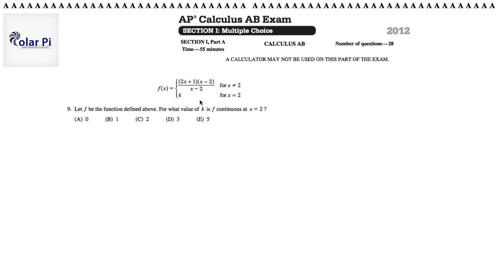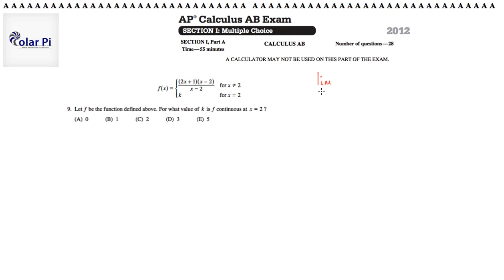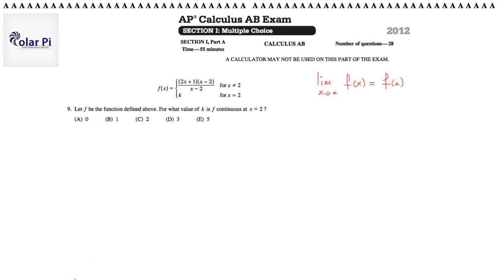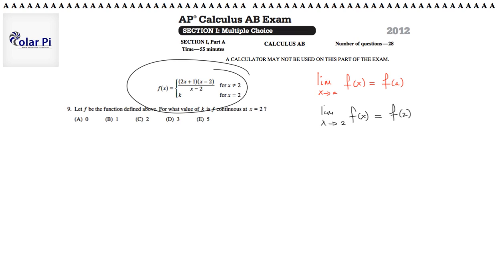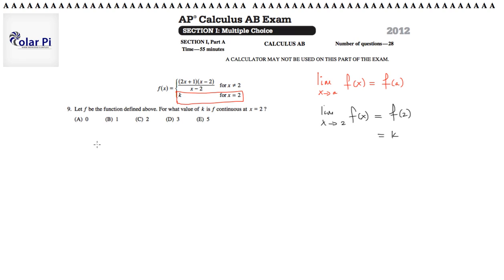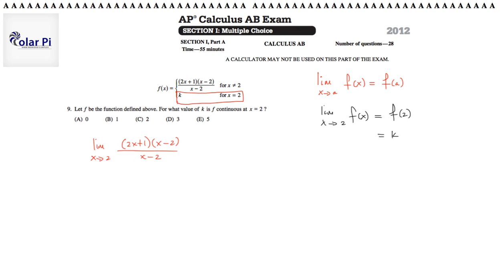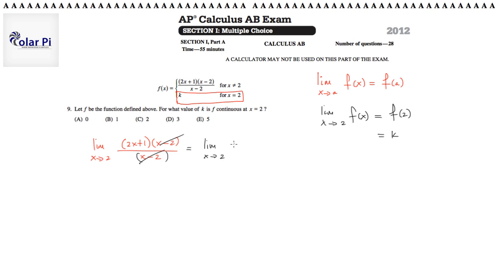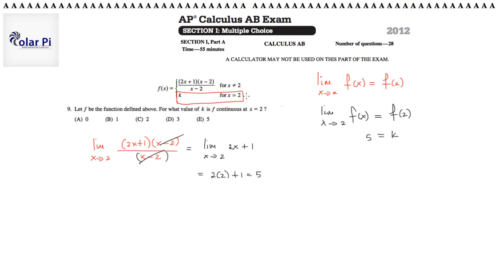2012 AP Calculus AB Multiple Choice [Part A]- (Problem 9)